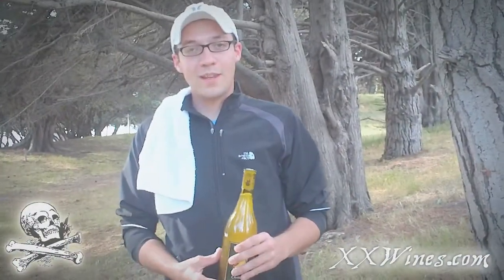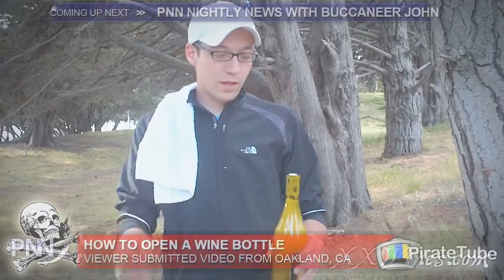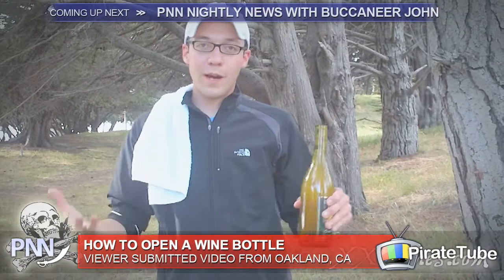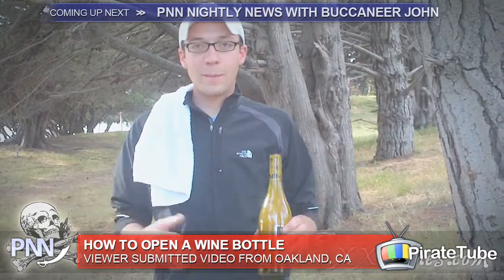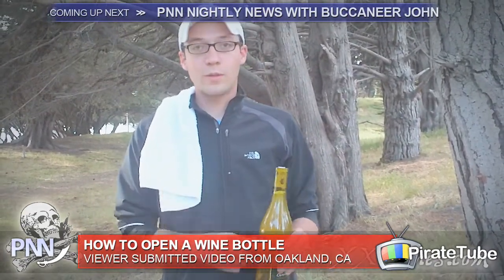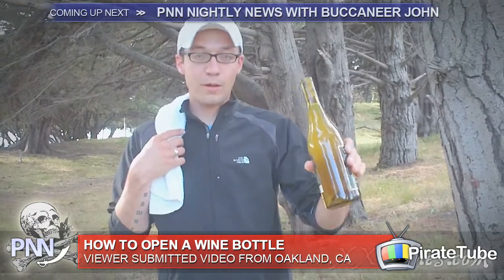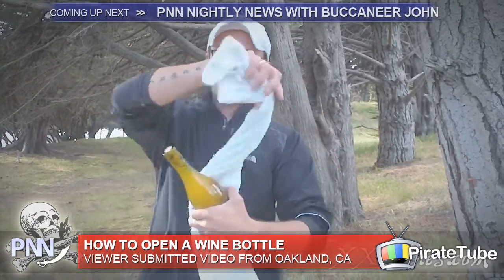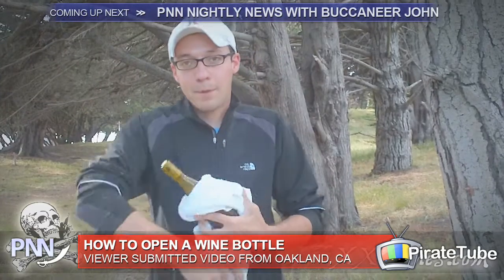PNN - Pirate News Network - How To Open A Wine Bottle Without A Corkscrew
PNN - Pirate News Network - How To Open A Wine Bottle Without A Corkscrew - XXwines.com